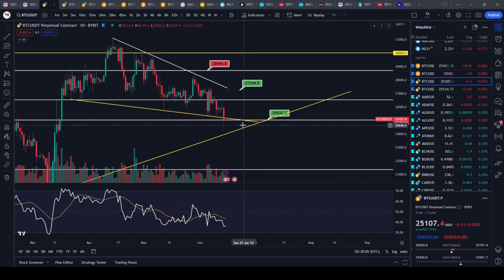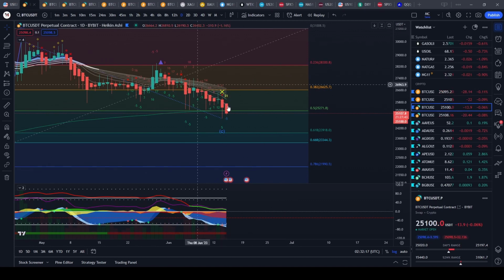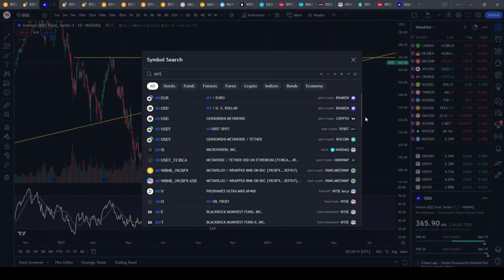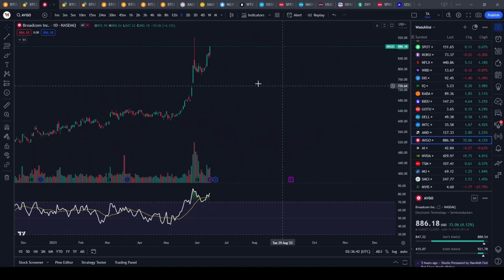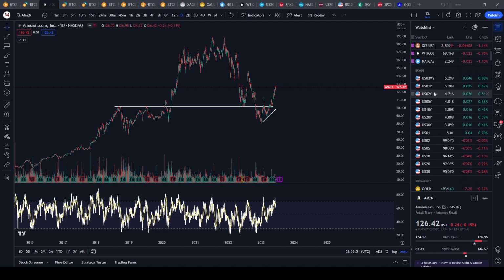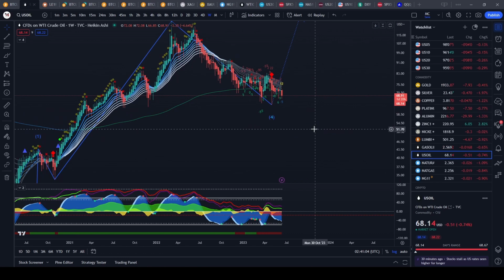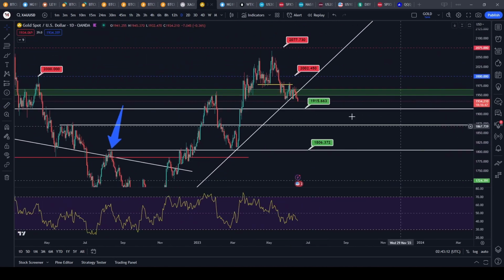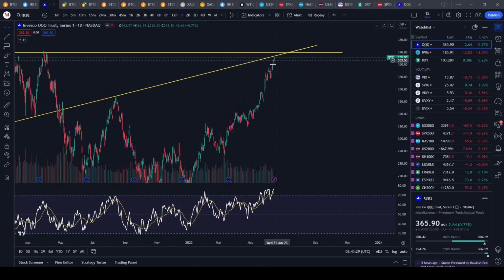This is completely crazy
🚀Join me at Bitget and get $4163 💰 bonus in BTC and 10% bonus on your first deposit when you use my link🚀